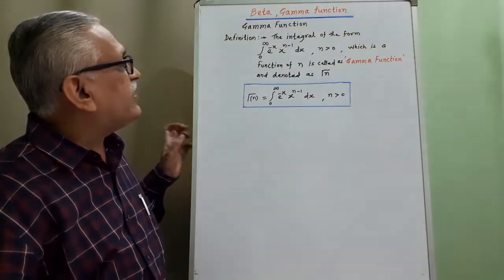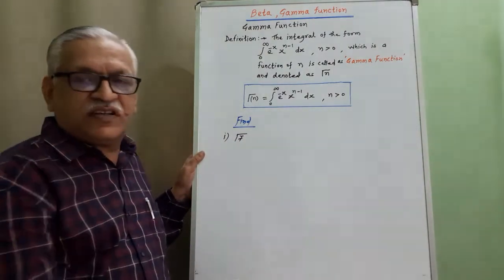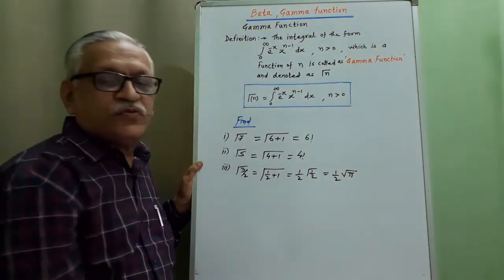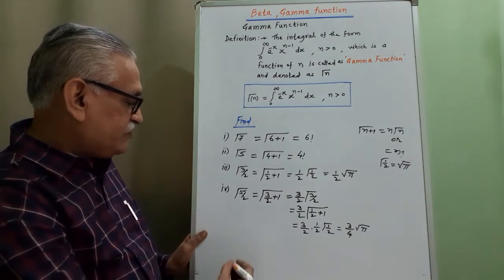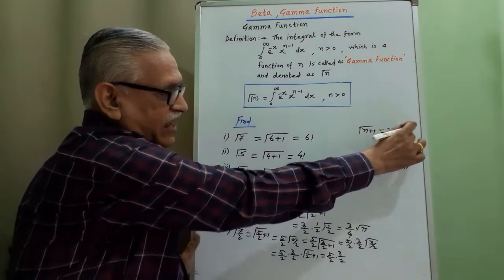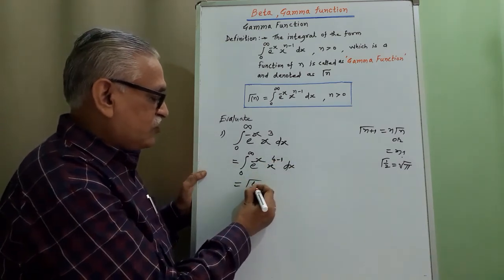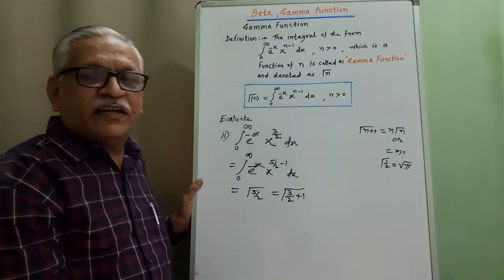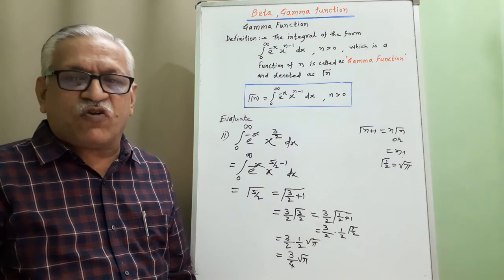Gamma function definition & properties I Beta , Gamma Function I Engineering Mathematics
" Gamma function Made Easy I Definition , Properties & its use in Engineering Mathematics "

Unlock the secrets of the Gamma function ! In this video , we'll dive into the definition, key
properties & its use in Integral Calculus , simlifying this concept for engineering students.

Get ready to master the Gamma function with clear explanations and examples!